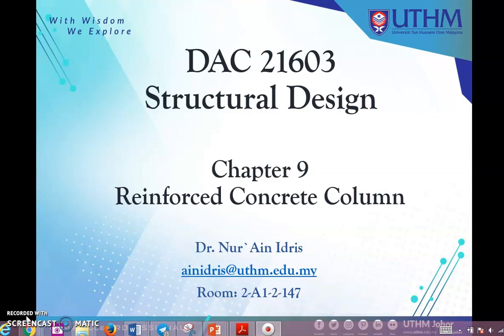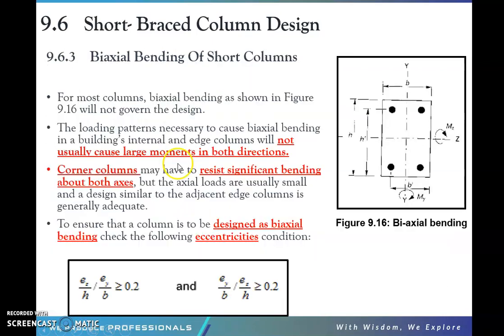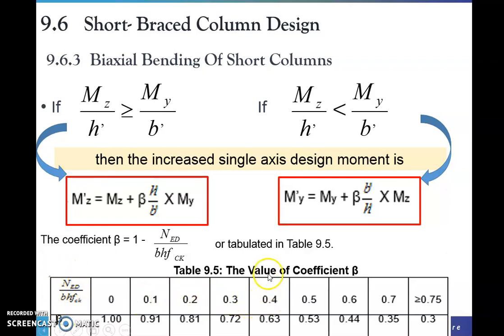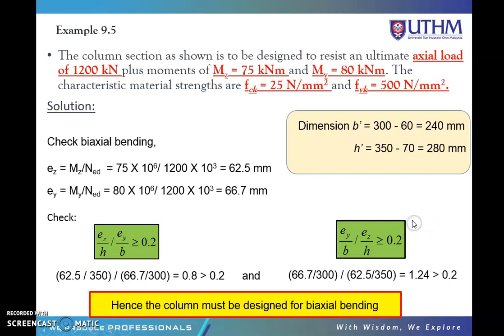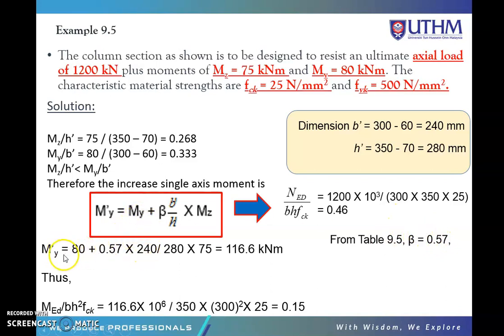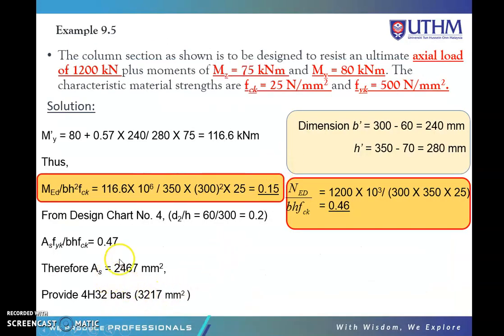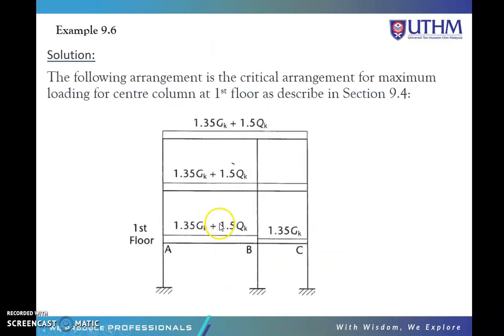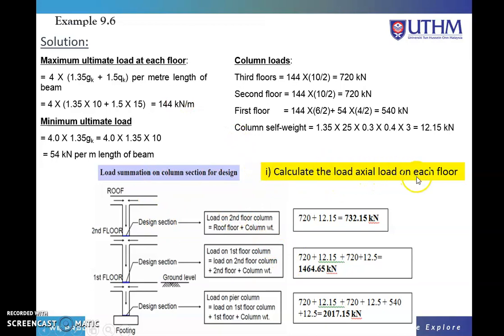Reinforced Concrete Column: Part 5 Structural Design DAC21603 Semester2 2019/2020